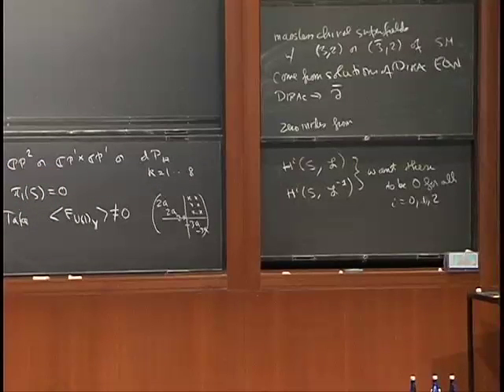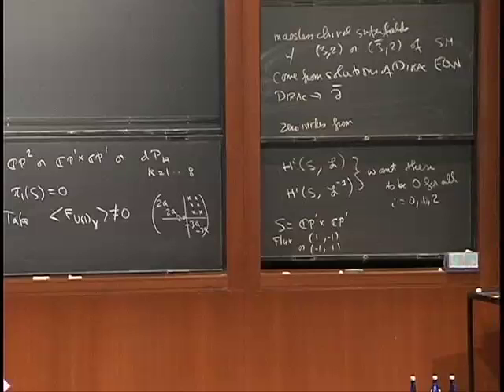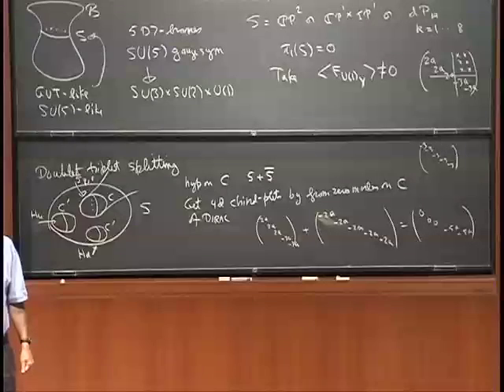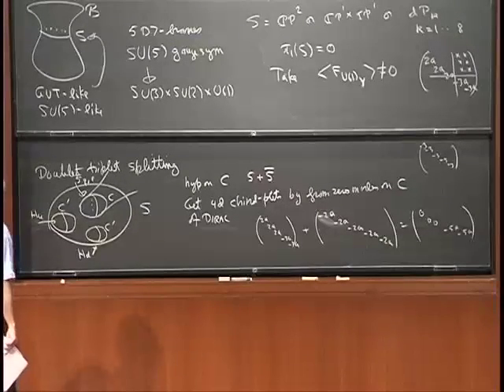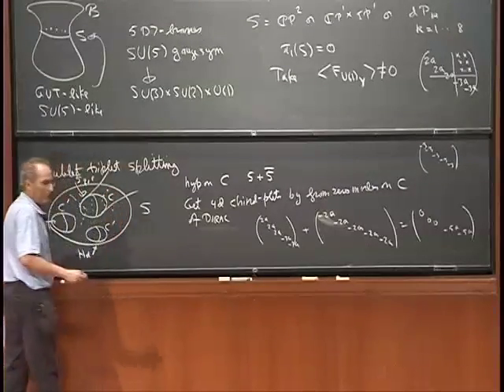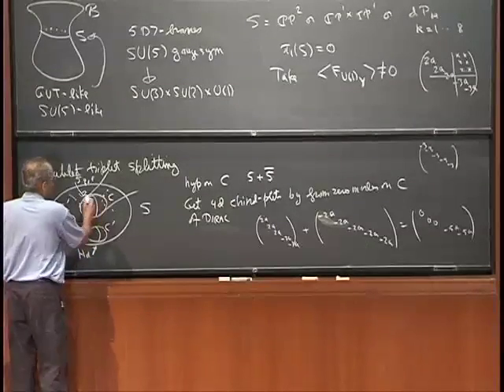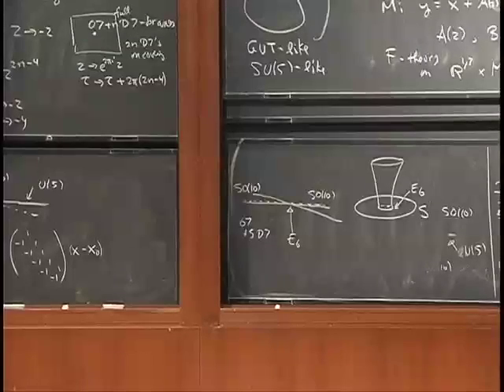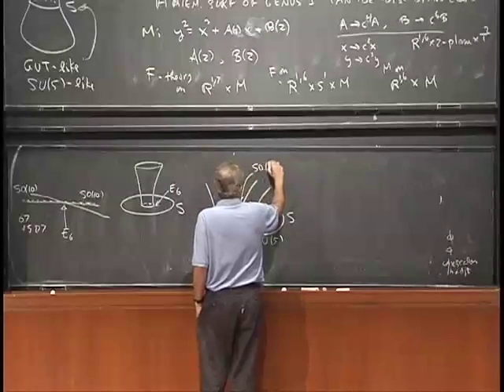Edward Witten, String Compactifications, Lecture 2 of 2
Edward Witten

Second of two lectures where Edward Witten discusses the topic of string compactifications at the Prospects in Theoretical Physics 2008 summer workshop.